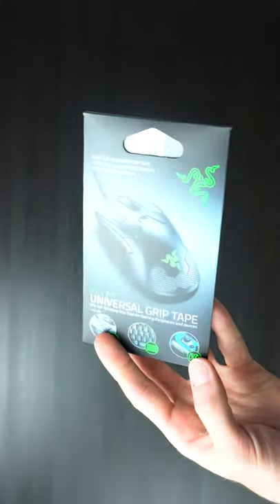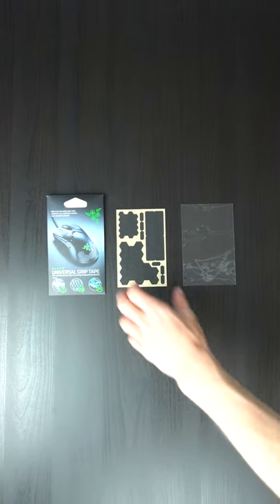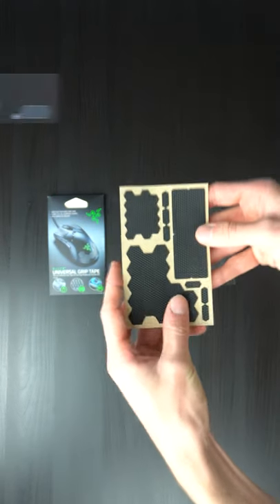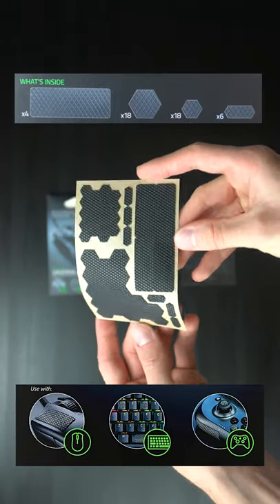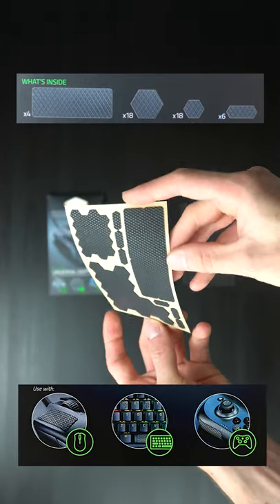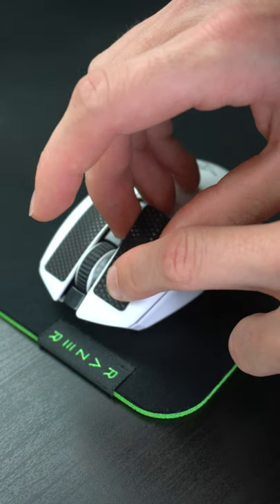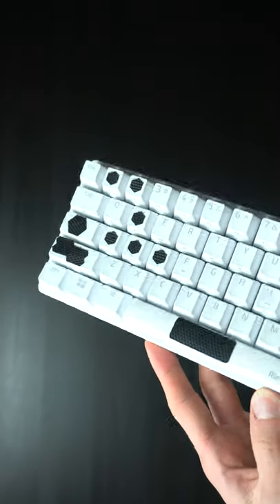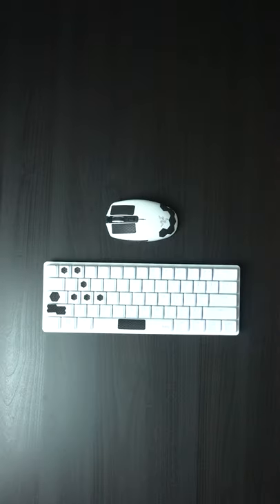Razer Grip Tape: Is It Worth it? [2021]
We're creating a new collaborative real-time video editor - sign up for early access now!

FREE 30 Days of Prime Trial

Music For Streamers - Safe for Twitch and Youtube
Copyright-free Lofi and Chill-hop!

Filming gear
Sony A7Rii
Sony 16-50
Sony FE 50mm f/1.8 prime
Meiki Macro adapter
GripGear Dolly Set

I’ve seen these for a while and i’m glad I tried them. They’re only 10 dollars and I think they bring some good value. I’m confident that they can work with a lot of different devices, including mice, keyboards, and controllers. The game I played was Call of Duty Modern Warfare and Warzone. These grip tapes were not sent to me and this video is not sponsored.